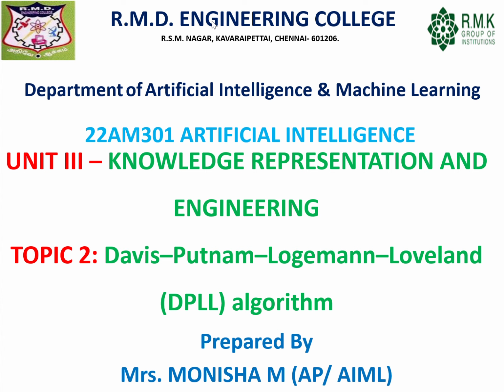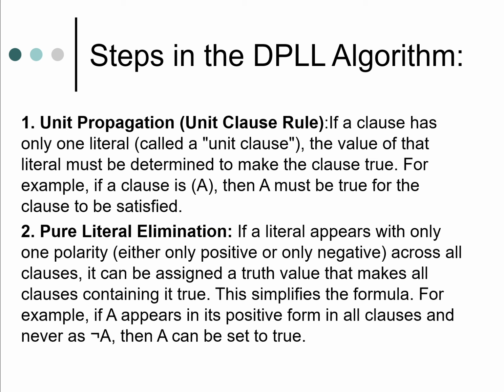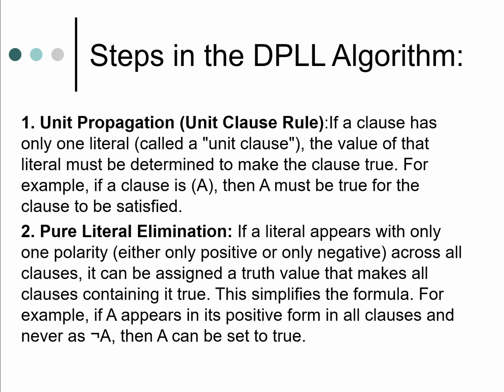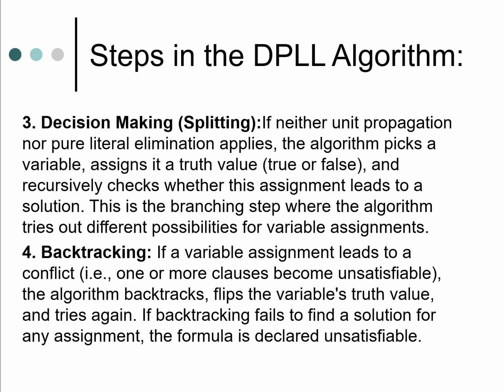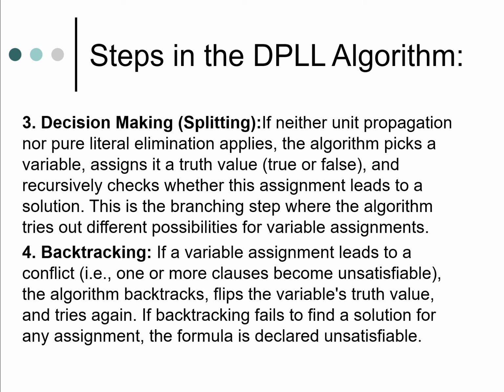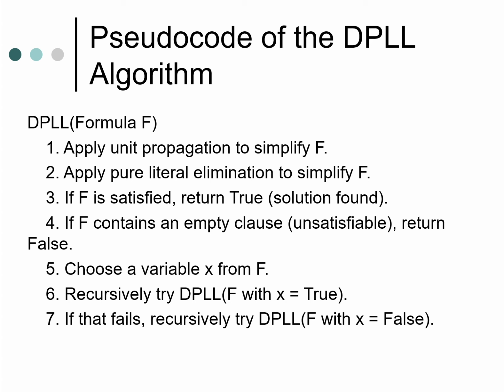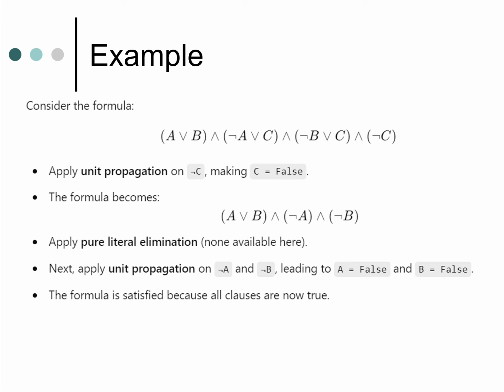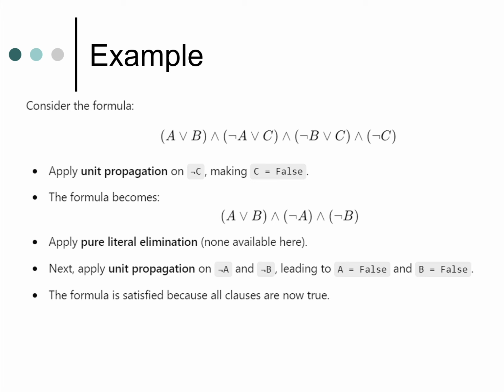22AM301 AI UNIT 3 DPLL ALGORITHM by Monisha M AP AIML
22AM301 AI UNIT 3 DPLL ALGORITHM by Monisha M AP AIML